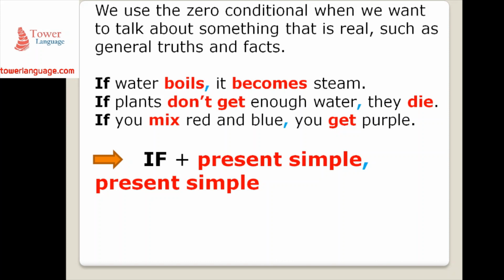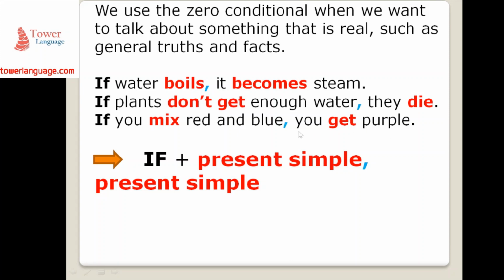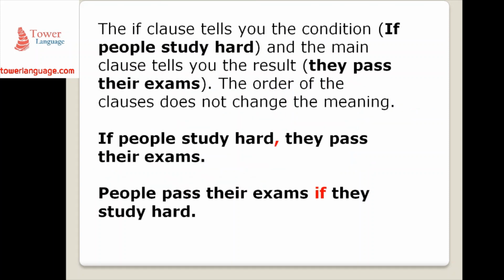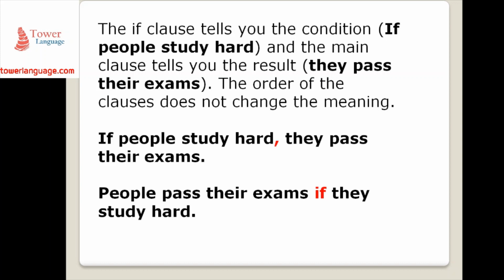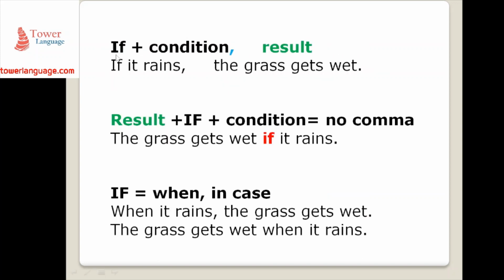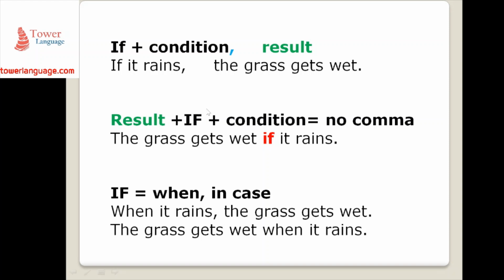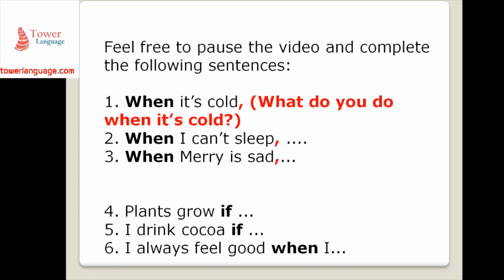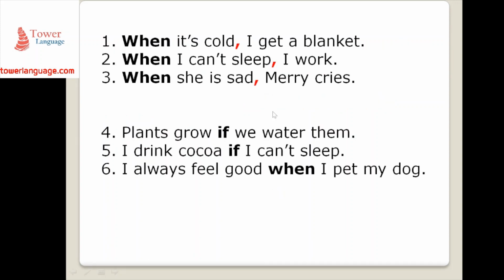The Zero Conditional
📘 All You Need to Know About the Zero Conditional | English Lesson

📝 What We Cover in This Lesson:

The structure of the zero conditional.
When and how to use it.
Practice exercises for reinforcement.

🌟 Remember: Language is the bridge to the world. Let's build that bridge together.